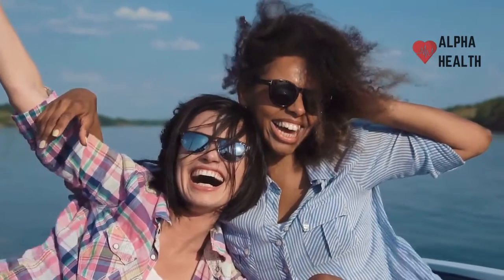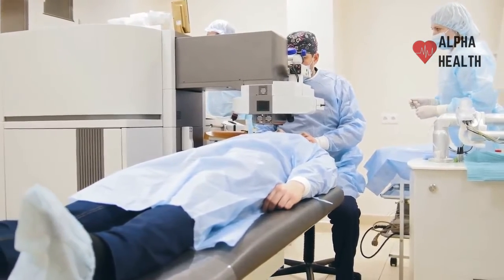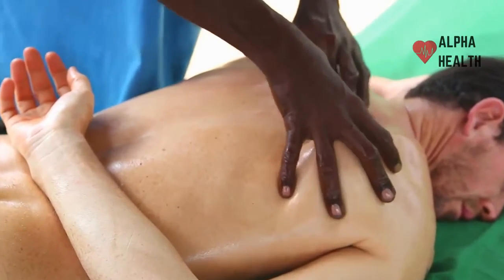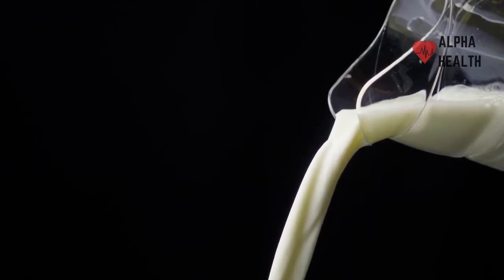Sunburn treatment and remedies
Sunburn happens to practically everyone capable of walking. In order to avoid all of the pain that sunburns create it would be necessary to live our lives entirely indoors, and this just is not much fun. After all, then there would be no baseball games, no swimming on the beach and plenty of other great activities.